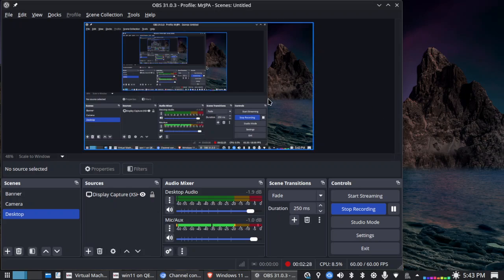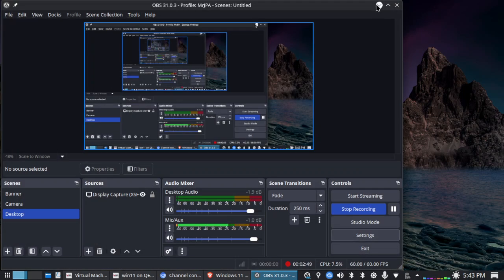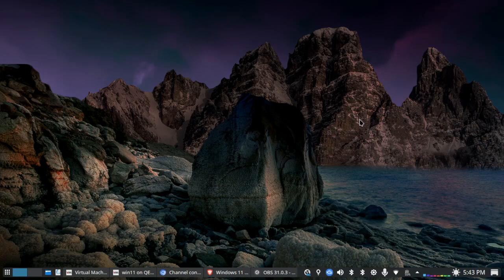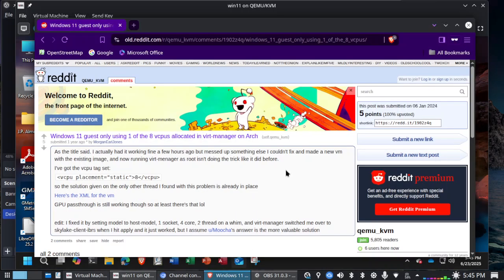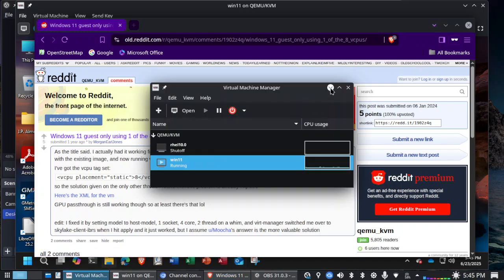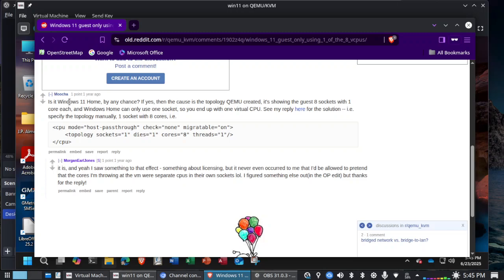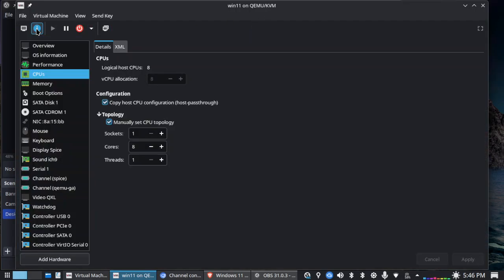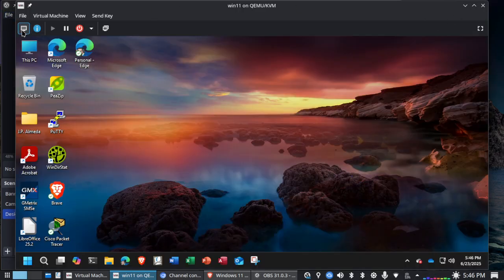Vlog: Migration Time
Migrating my setup AND to Office 2024...